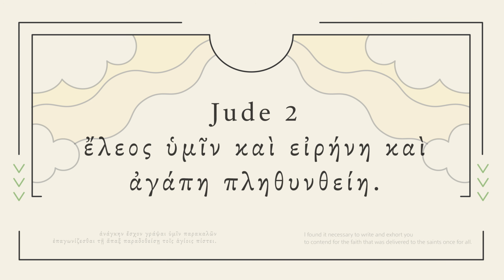The Optative Mood Jude, vs 2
This video, drawn from the forthcoming “Jude in July” course looks at the Optative verb in verse 2 of Jude and talks about the meaning of the Optative mood (and moods more generally) in the Greek New Testament.